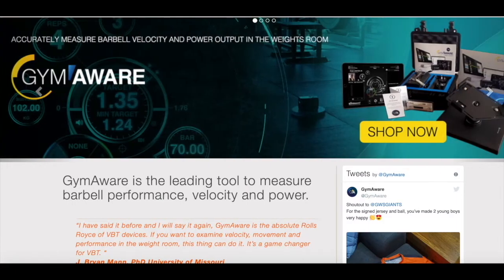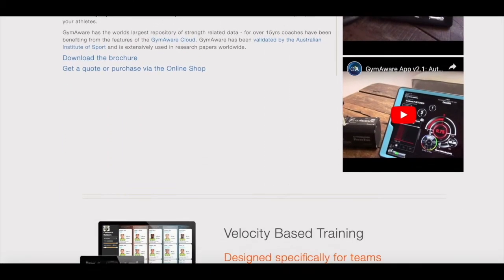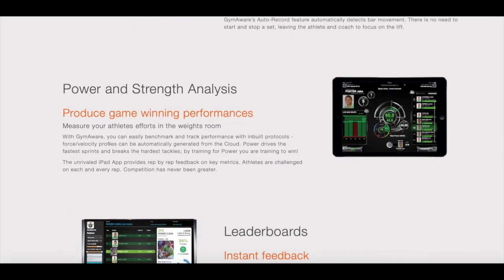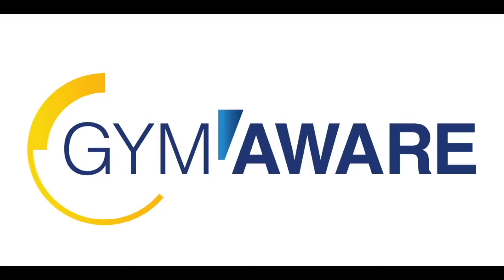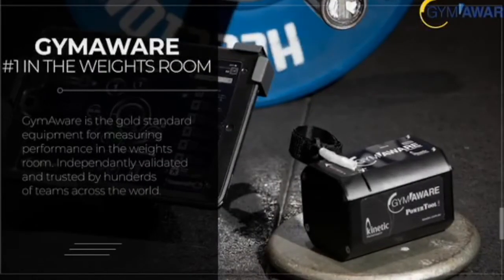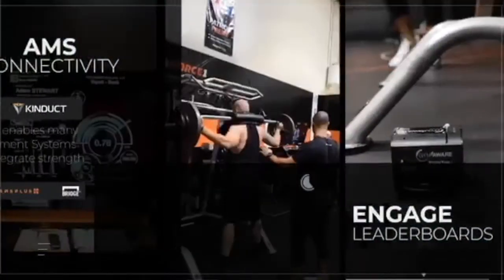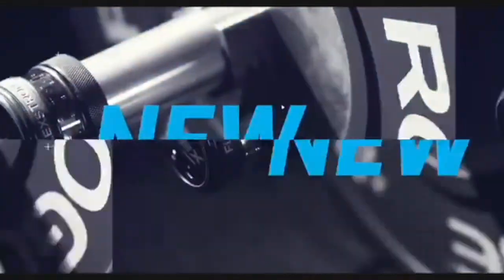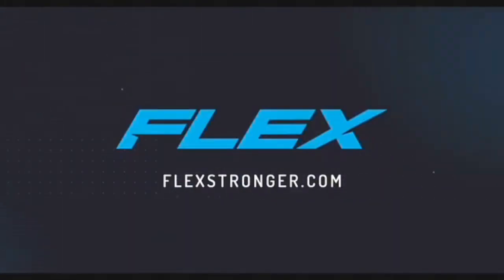Outside The Rack #86- Josh Nelson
“There’s times when silence and not saying anything is more powerful than even having an opinion.”

In this show we are going to try to dive a little deeper into the minds of the top practitioners in the world of sport performance to learn a bit more about who they actually are and how they got to where they are at today. Today we are joined by the Assistant Athletic Director for Applied Health & Performance Science at Penn State University, Dr. Josh Nelson. Nelly, thanks for being with us today.

Before we start, who is Josh Nelson?
I think I’m a learner, and a teacher. A family guy who’s not to overly complex.

1) Describe a learning situation that brought about an epiphany in your career?
Knowing when to know my place and knowing when not to say anything.

2) If you could ask one question and you know you would get the answer what would that be and why?
How do we optimize our systems within sport to produce positive results?

3) What’s your escape?
I go home and I hang out with my family